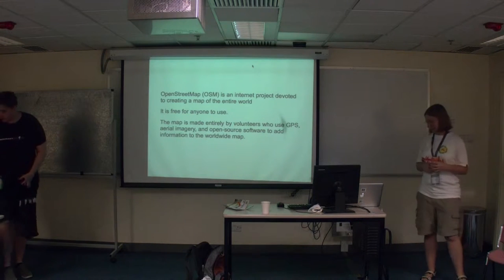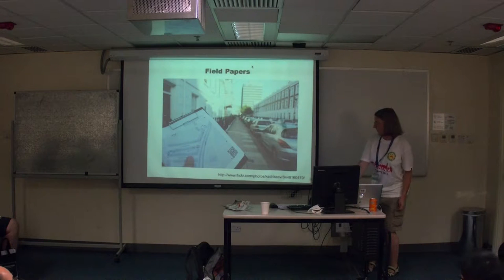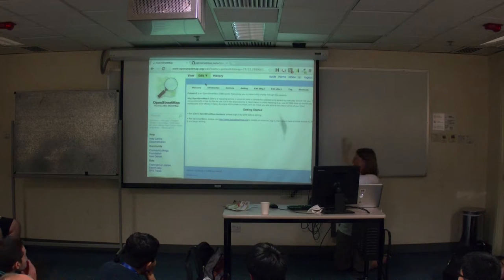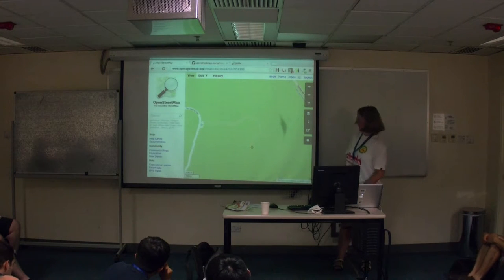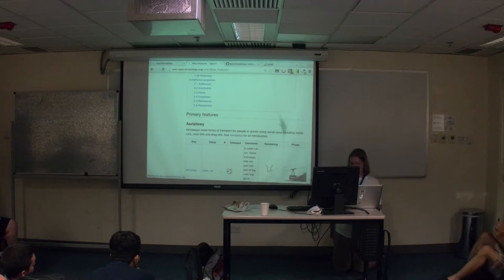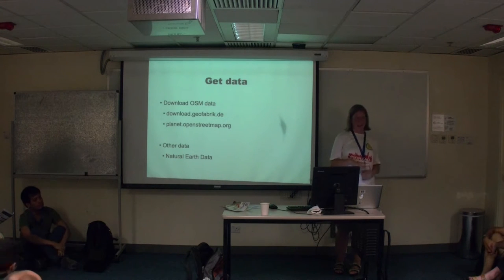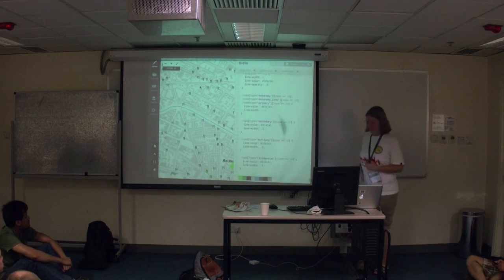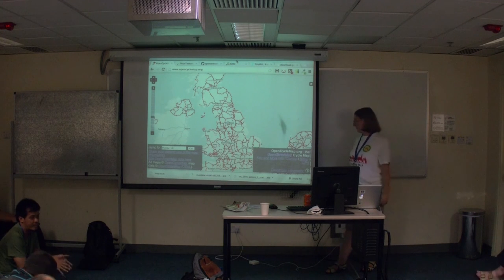OpenStreetMap workshop - Katie Filbert